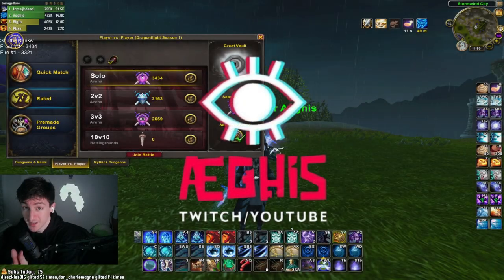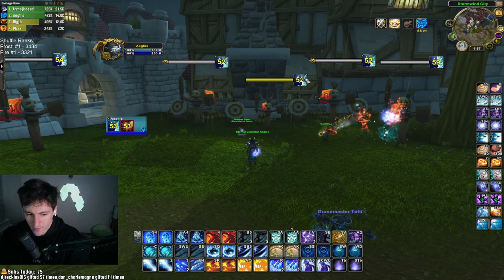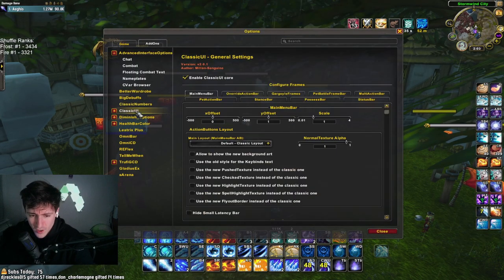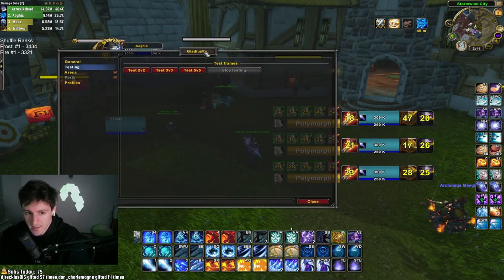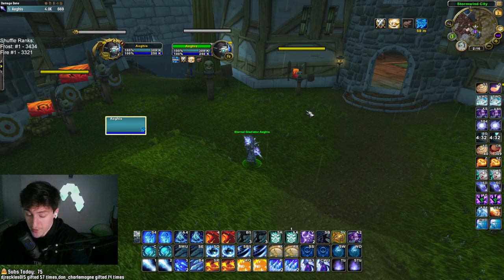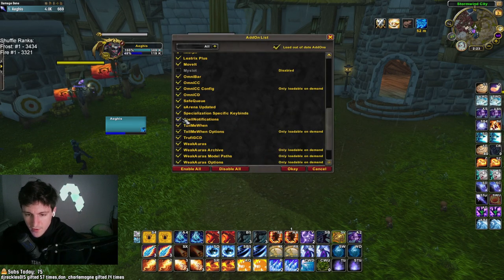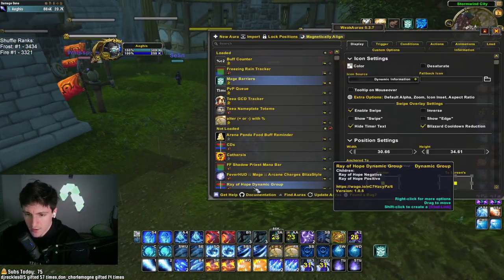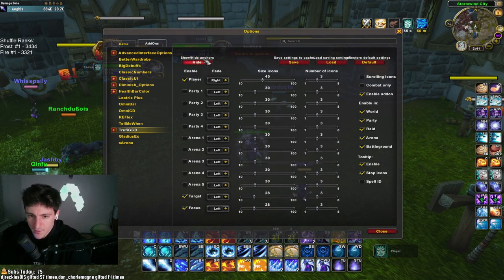The UI Secrets to Success in PvP | Aeghis WoW Arena Guide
0:00 Intro
1:23 Action Bar Addon/Philosophy (Bartender)
5:40 General Awareness Addon (BigDebuffs)
8:02 Niche UI Changes (Advanced Interface Options)
9:48 Old Style Unit Frames (Jax Classic Frames)
10:13 Damage Numbers + Font (Classic Numbers)
12:00 Old Stlye Minimap (ClassicUI)
12:53 Post Game Anaylsis Tool (Details)
14:11 DR Tracker for Self/Team (Diminish)
16:29 Arena Frames Addons (sArena + GladiusEX)
22:04 Unit Frames QoL Addon (HealthBarColor)
22:47 Niche UI Changes, Disable Screen GLow/Effects (Leatrix Plus)
24:57 General Move Anything Addon (MoveIt)
26:40 Interrupt Tracker (OmniBar)
28:45 Tracking Friendly CDs (OmniCD)
31:20 Spec Specific Keybinds
31:58 Track what you spellsteal/lockout (SpellNotifications)
33:36 Buff/Debuff Tracking + Weakauras (TellMeWhen + Weakauras)
39:34 Weakauras Breakdown
48:56 Outro

►Twitter (usually only post when i go live)